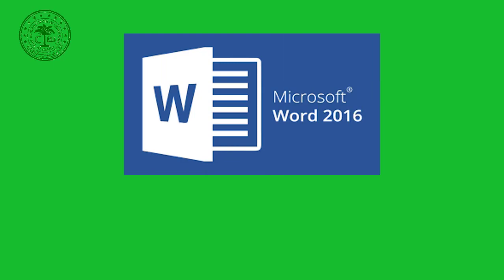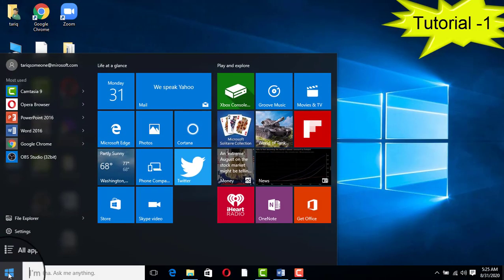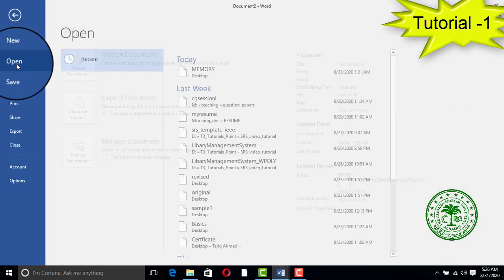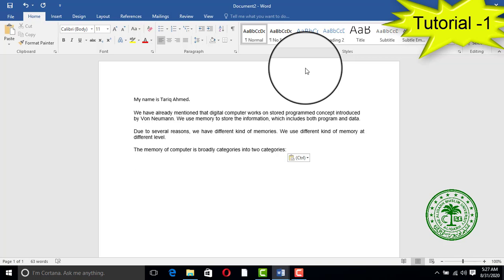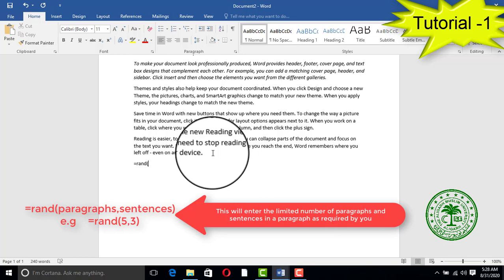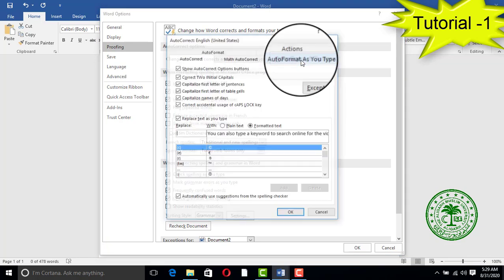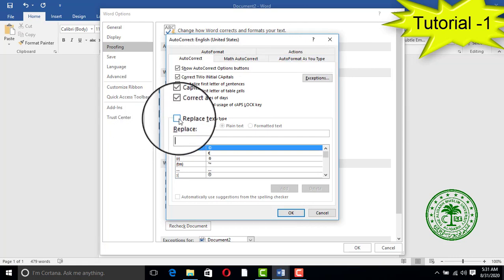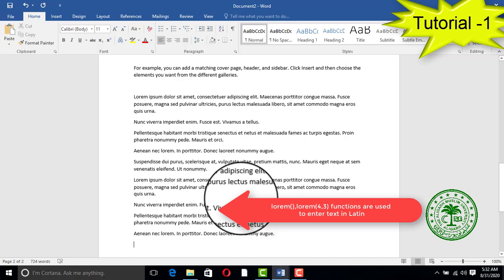MS Word 2016 -How to insert sample text/random text in document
Microsoft Word, How to insert sample text, how to insert random text, MS-word 2016,  MS-word 2019,MS-word 2007,MS-word 2003, MS -WORD lectures,